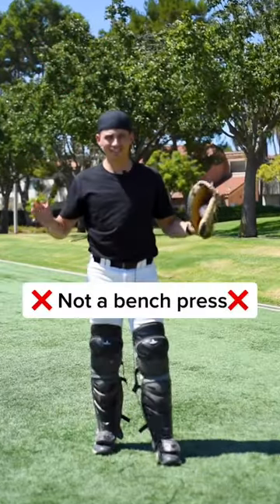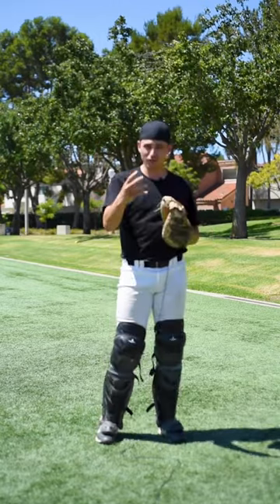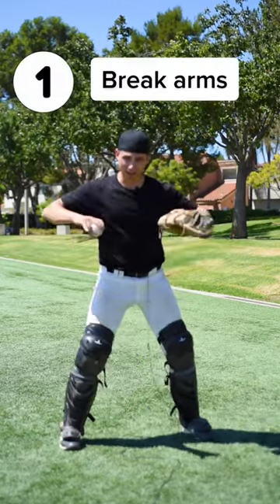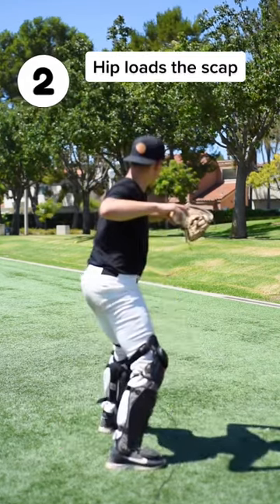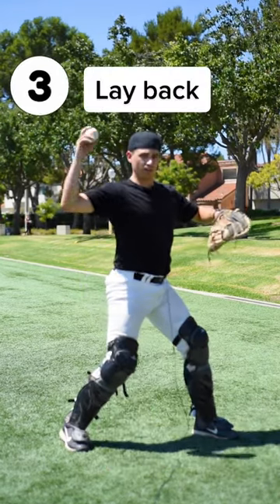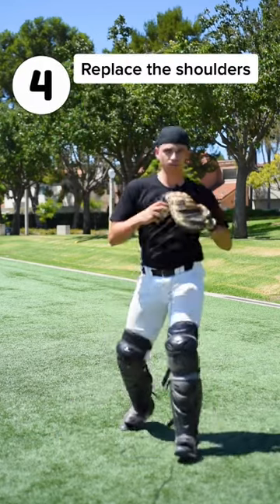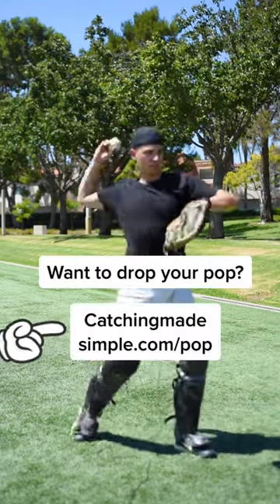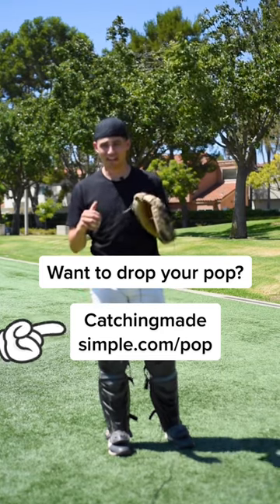❌ Quit throwing with your CHEST!!